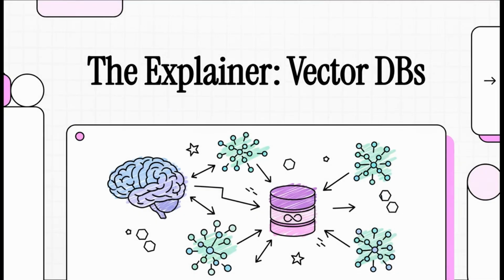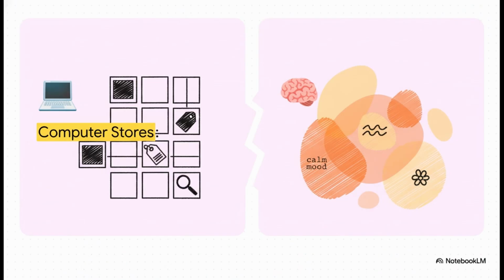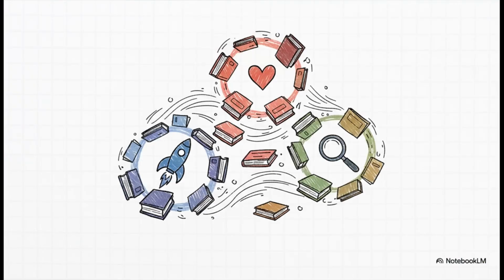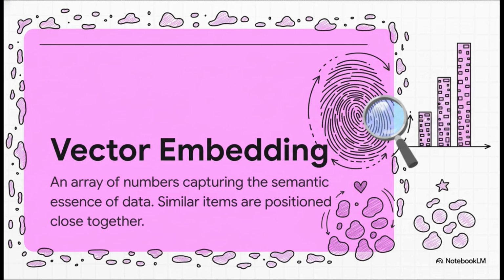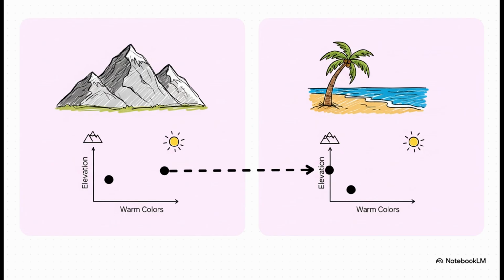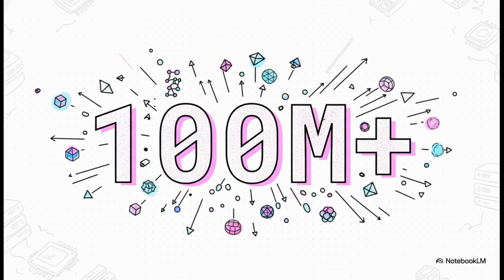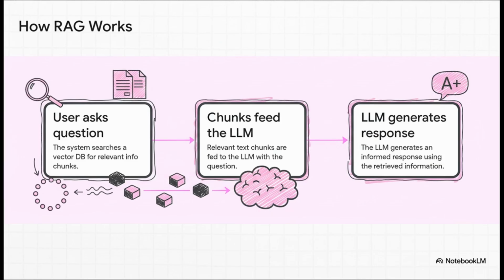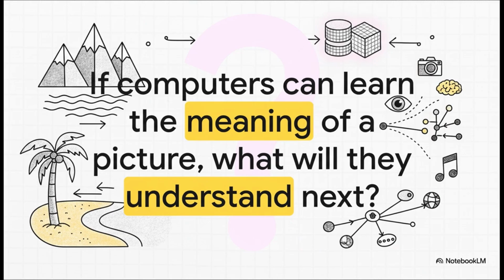Vector Databases 101: From Embeddings to RAG (Full Guide)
Ever wonder how AI actually "understands" the meaning of a sunset or a complex question? Traditional databases can’t do it—but Vector Databases can.

In this "Explainer" episode, we break down the fundamental technology behind modern Generative AI. We explore the "Semantic Gap"—the massive disconnect between raw data and human meaning—and how Vector Embeddings act as a numerical fingerprint for ideas.

What you’ll learn in this video:

The Semantic Gap: Why your computer doesn't "get" your photos.

Vector Embeddings: Turning concepts into math.

ANN (Approximate Nearest Neighbor): How AI finds needles in billion-item haystacks.

RAG (Retrieval-Augmented Generation): The secret sauce that makes LLMs smarter and more accurate.

If you're a developer, a tech enthusiast, or just someone curious about how the AI revolution actually works under the hood, this video is for you.

Chapters :
0:00 The Mystery of Search
0:54 The Semantic Gap Problem
1:49 A New Kind of Database
2:35 Speaking in Numbers (Embeddings)
4:40 Finding the Needle (ANN Search)
6:10 Powering Modern AI (RAG)
7:03 The Future of Meaning

👍 Like this video if it helped you understand Vector DBs.